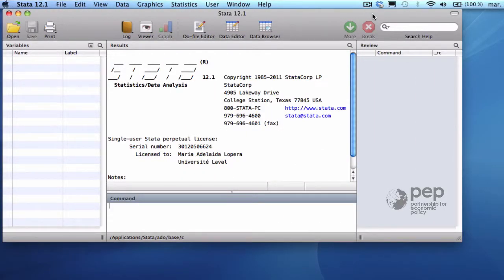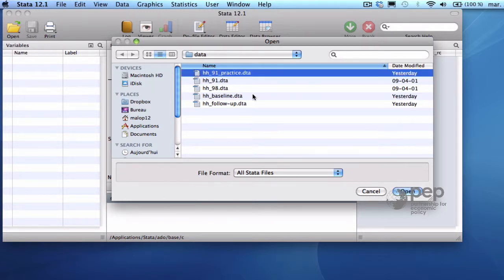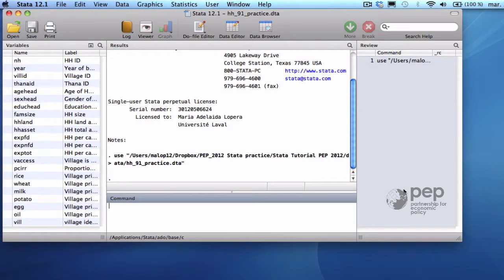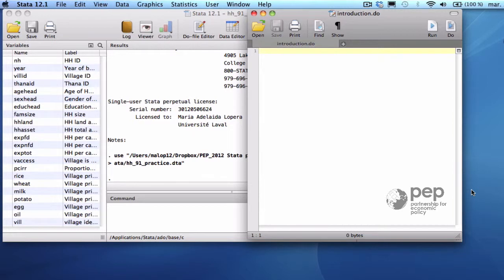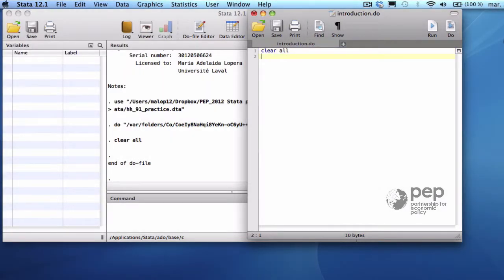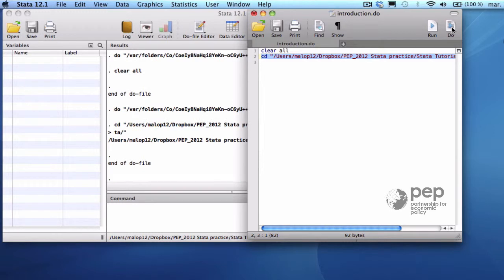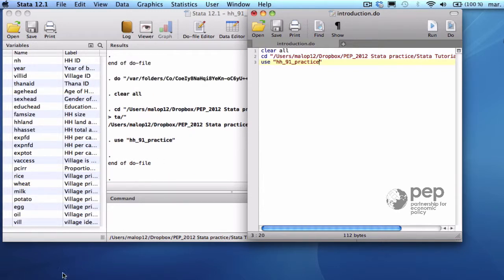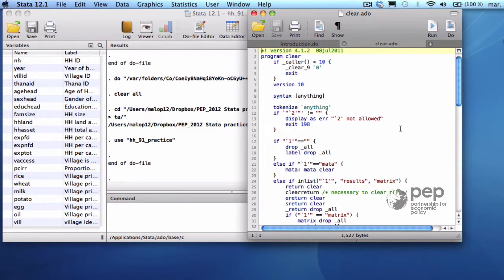1.1.2 File Structure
Stata file structure.
This series of podcasts is part of a pedagogical tool for impact evaluation that you can download for free from the